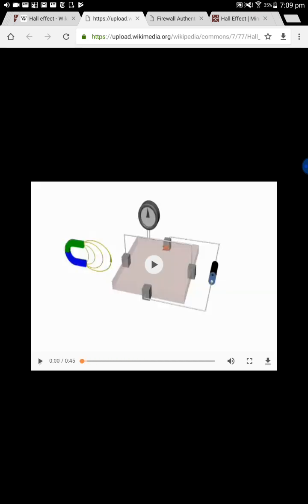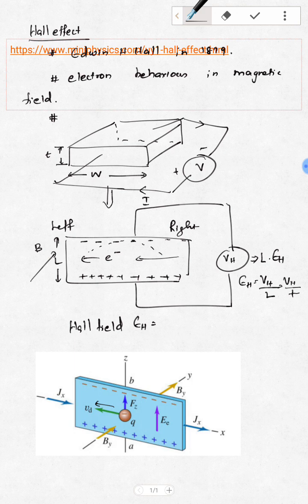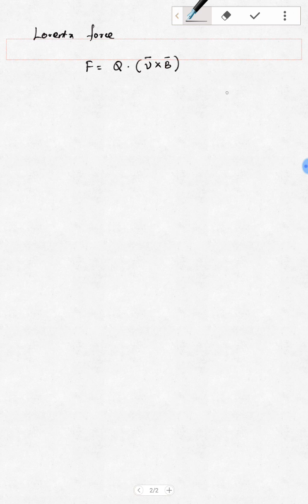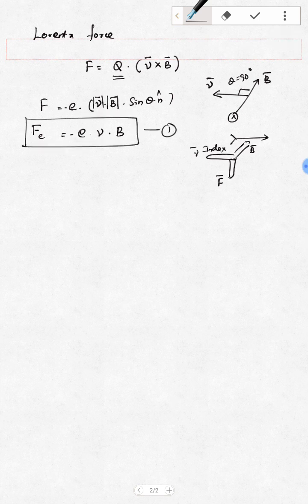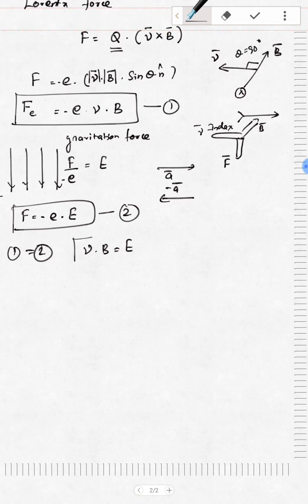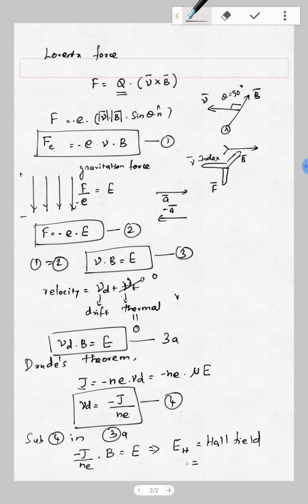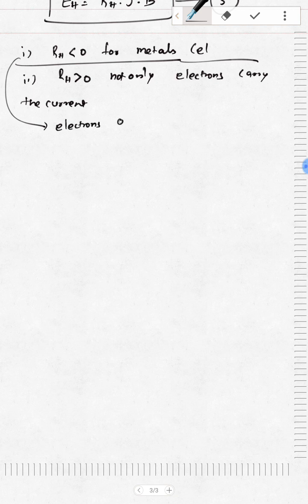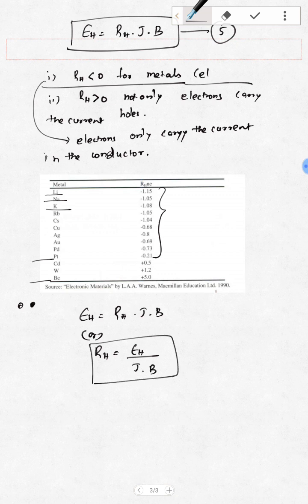Unit-2 Hall effect(Derivation)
Derivation of Hall coefficent  & Hall field